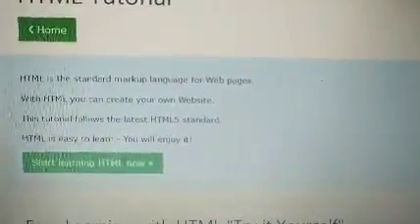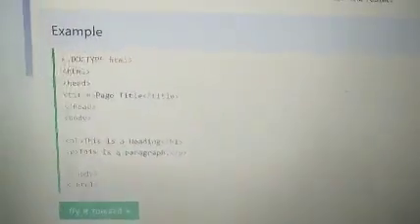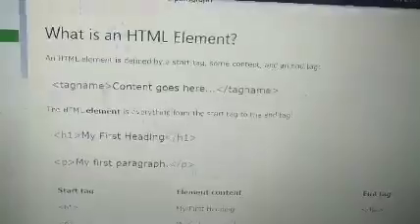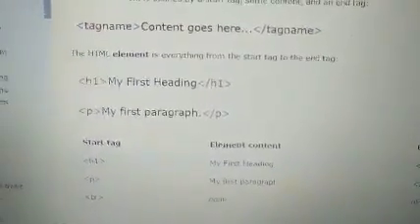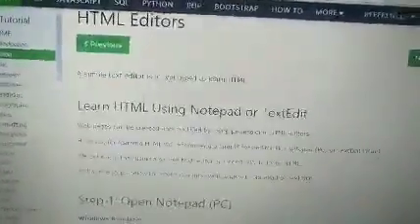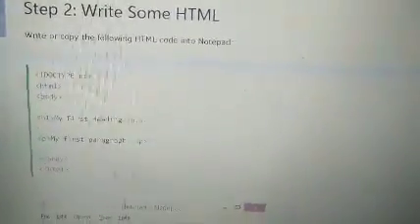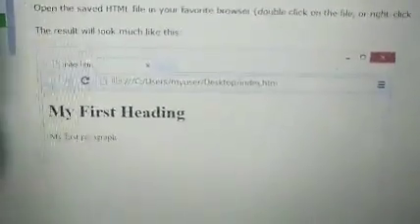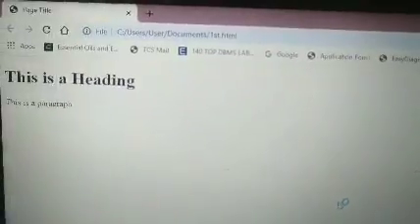Class 8 Computer Ch-5 Creating Web page with HTML part 1 of practical demonstration 1